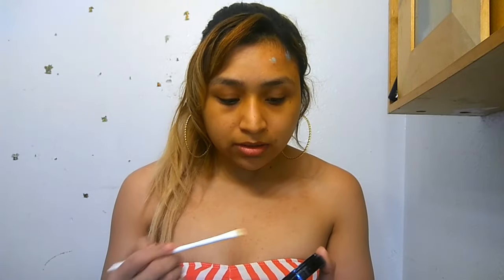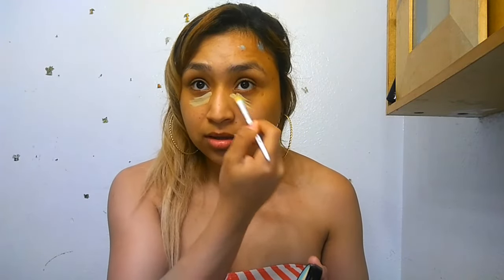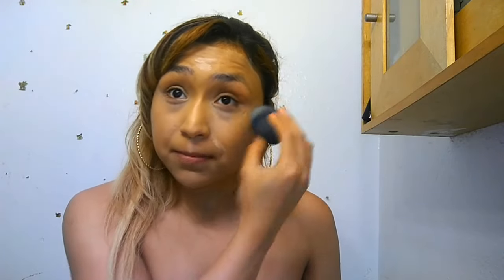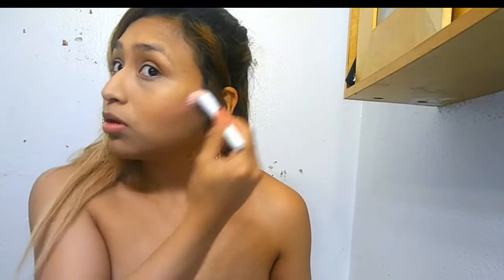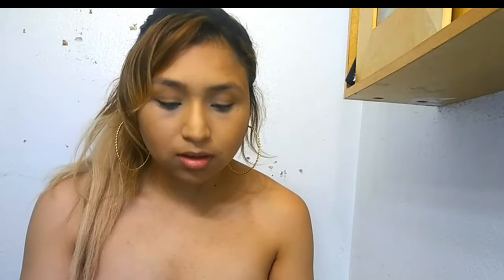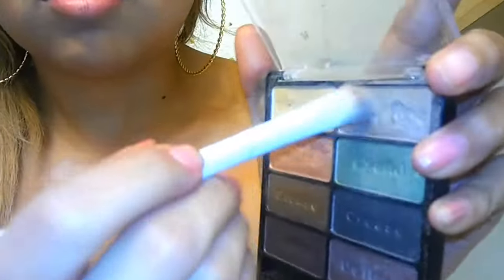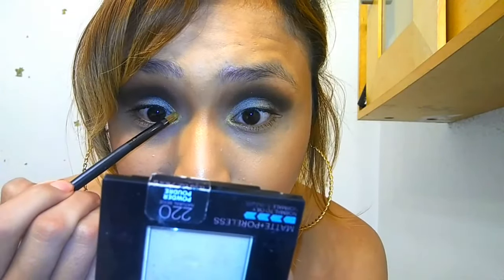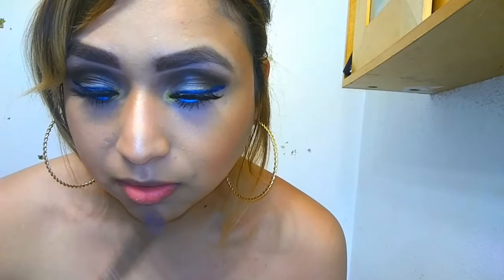Spring makeup tutorial!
Hello beautiful ladies!
Today I'm doing a very easy and affordable spring look. It is a very colorful look that you can rock to make your eyes stand out!
With a colorful eyeliner and a colorful inner coners in your eyes you can't go wrong!

Give this video a 👍 for more makeup tutorials!

Wet n wild correcting palette
L'oreal Infallible pro-glow 208 sun beige
Nyx hd concealer 03
Age rewind concealer light pale
Nyx Hd banana finishing powder
Fit me powder 220 natural beige
Elf contour palette
Wet n wild Catwalk pink highlighter
Wet n wild boozy bunch highlighter
Wet n wild Lash Renegade mascara
Covergirl full lash bloom
Wet n wild Pearlescent pink
Nude awakening palette
Comfort zone palette
Essence blue lagoon gel eye pencel
Total Intensity lively turquoise
Nyx finishing spray

P.s sorry for the background noise!